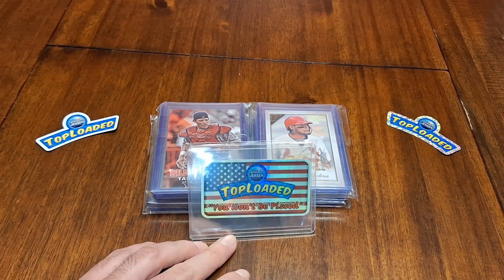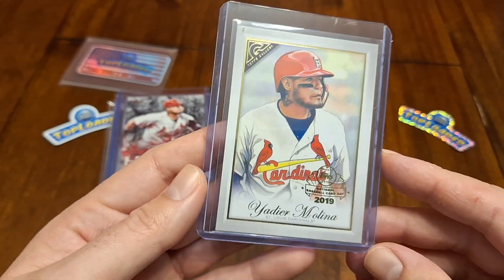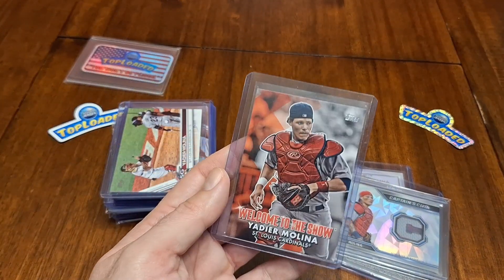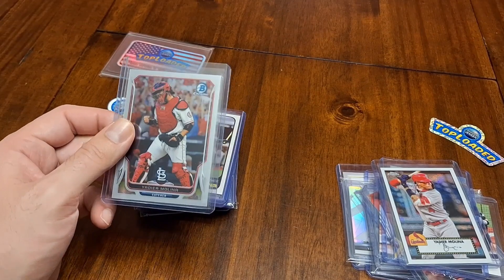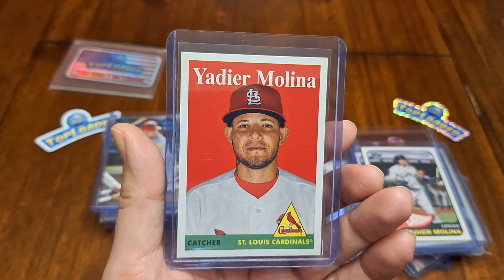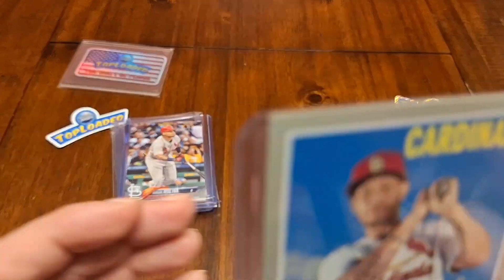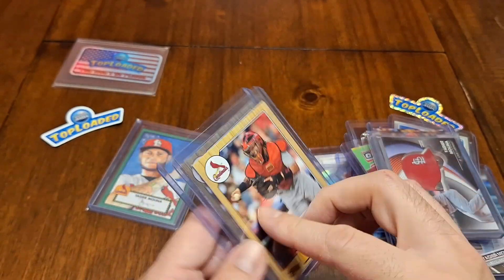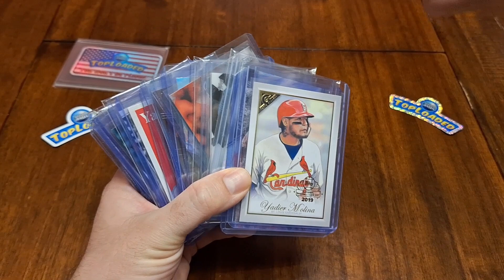Yadier Molina Extravaganza: Unpacking 4 Team Bags of Cards from Brandon Jensen!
Get ready for a Yadier Molina card bonanza! In this video, we dive into the excitement of unpacking not one, not two, but four team bags filled with incredible Yadier Molina cards sent over by the amazing Brandon Jensen. Join us as we explore the extensive collection, showcasing rare finds, unique editions, and memorable moments from Yadi's illustrious career. It's a Molina extravaganza you won't want to miss! If you're a Cardinals fan or a baseball card enthusiast, this one's for you. 🔥⚾
Experience the magic of Jason from Stemm Creative, the mastermind behind my logo and custom video clips. For a touch of professionalism that elevates your content, explore his incredible work and check his availability! 👇